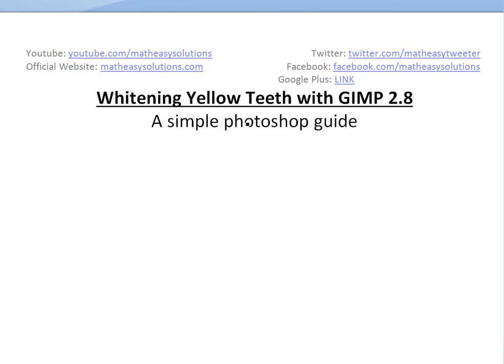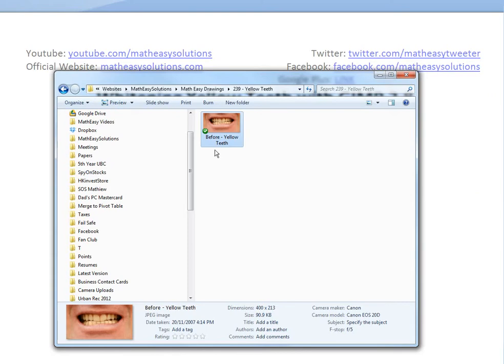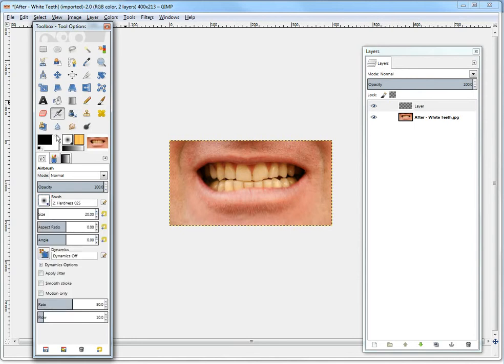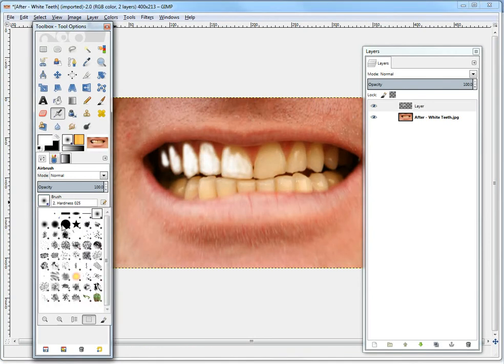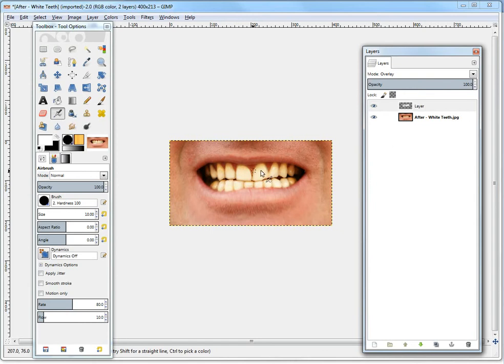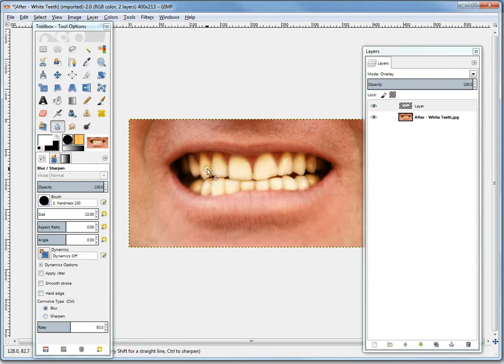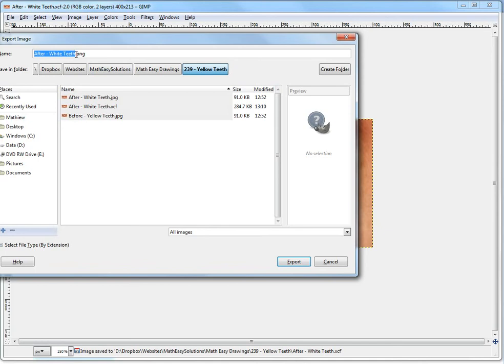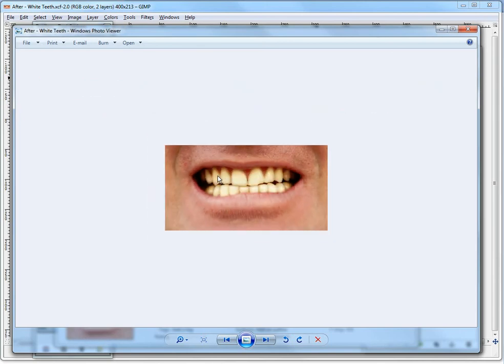Whiten Teeth with GIMP 2.8 Photoshop - Simple Tutorial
Do you have a great picture you would like to share but the only thing bad about it is it looks like you got yellow teeth?? Well if you have this problem, there is an easy way to still share the photo without having those embarrasing yellow teeth showing! In this simple tutorial, I show how you can easily whiten teeth with GIMP 2.8 Photoshop program. The program is free and very easy to use. You can download GIMP 2.8 below. If you have other photoshop programs, you can whiten teeth in pretty much the same way I showed in this video.